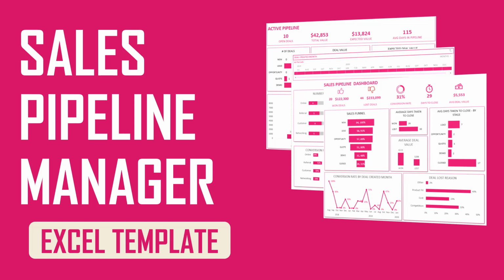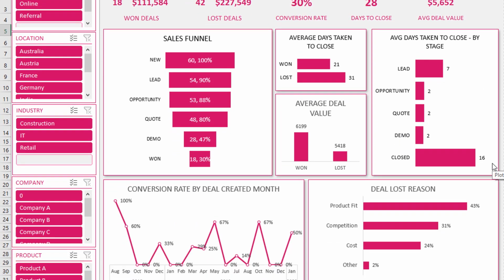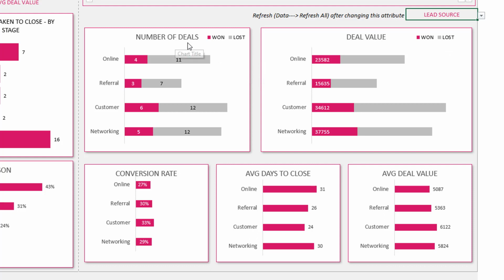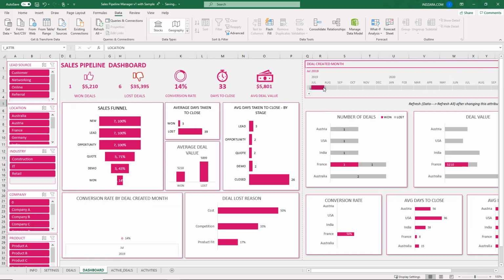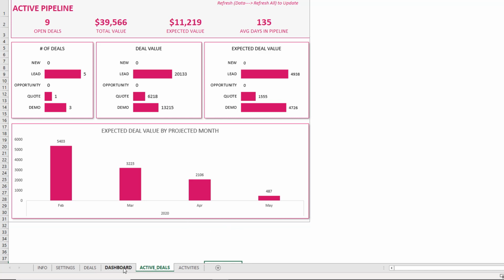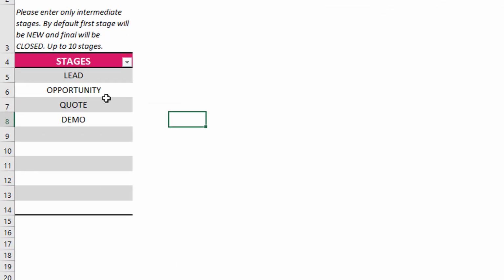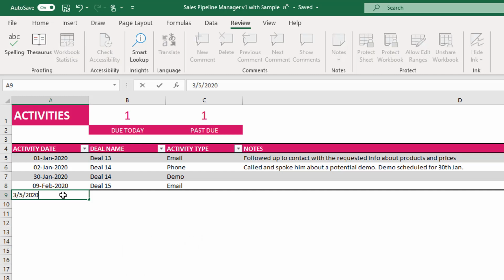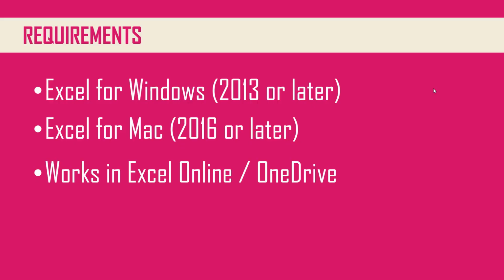Sales Pipeline Manager Excel Template - Tour of Features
A simple and effective solution to Sales Pipeline Management. CRM Sales software that provides visibility to your sales funnel and enables you to take smart decisions to improve conversion and increase sales.

The following are the key benefits of this Excel template.
Understand effectiveness and efficiency of your sales funnel or pipeline.
Determine any weak areas in your sales funnel. Take actions to improve conversion rate.
Identify any bottlenecks in the sales process. Take actions to shorten the sales cycle.
Know exactly how rich the current active pipeline is. View forecasted future sales.
Actionable insights on what type of deals are successful. Prioritize on those deals.
Track all activities related to customer relationship management in one file.

Features of Sales Pipeline Manager Excel Template
• Automated & Interactive Dashboard with Sales Funnel KPIs
• Actionable Insights on what type of deals are working
• View Active Pipeline with projected sales by month and expected deal value
• Simplified data management by tracking all your sales deals in one sheet
• Easy to customize. Customize (up to 12) Sales funnel stages. Customize attributes & Dashboard
• Data Validations in place to ensure good quality data
• Track all sales activities related to customer and prospect communications
• All In One File - 2000 deal limit (default) can be extended easily if needed